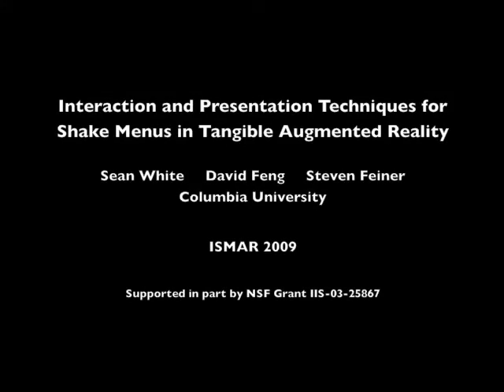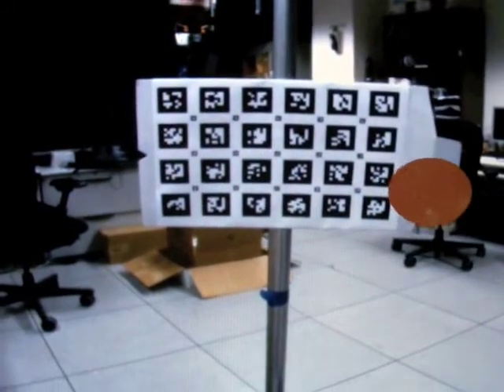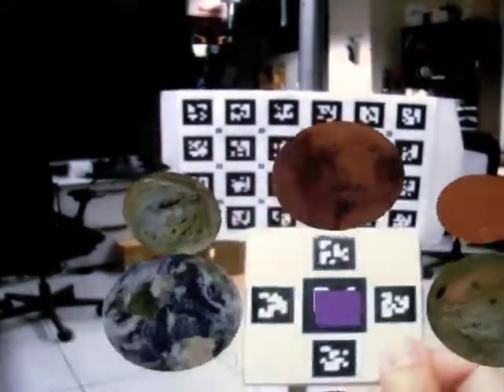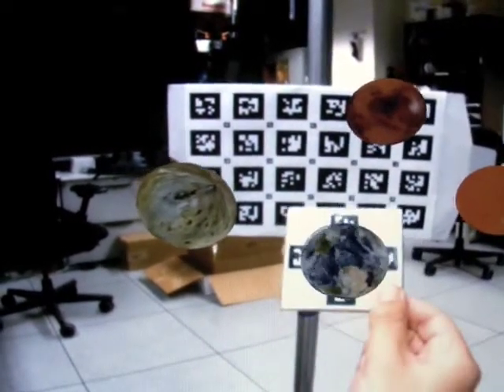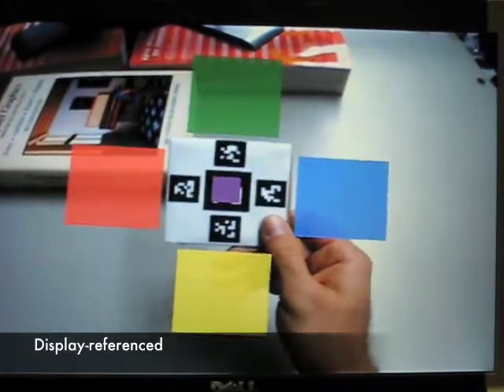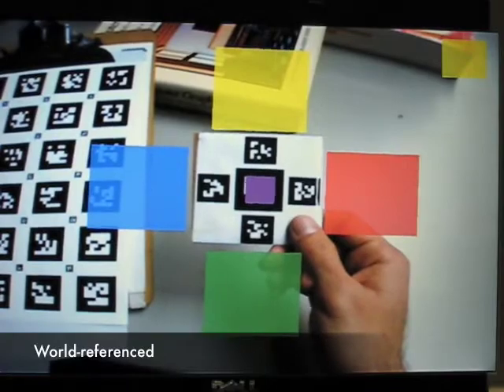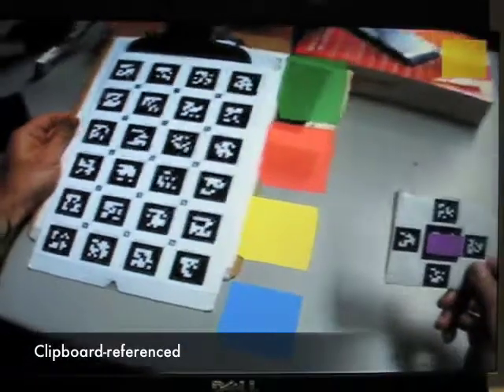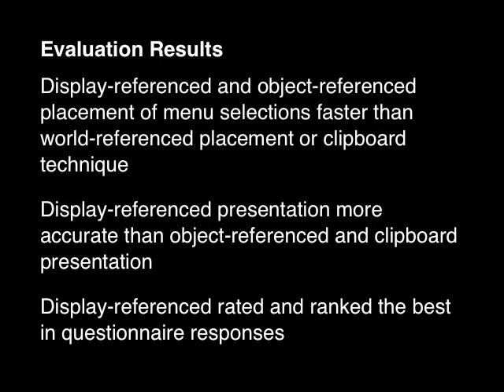Shake Menus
Shake Menus were developed by Sean White, David Feng, and Steve Feiner at Columbia University's Computer Graphics and User Interfaces Lab  The video accompanied a paper presented at IEEE ISMAR 2009

Menus play an important role in both information presentation and system control. We explore the design space of shake menus, which are intended for use in tangible augmented reality. Shake menus are radial menus displayed centered on a physical object and activated by shaking that object. One important aspect of their design space is the coordinate system used to present menu options. We conducted a within-subjects user study to compare the speed and efficacy of several alternative methods for presenting shake menus in augmented reality (world-referenced, display- referenced, and object-referenced), along with a baseline technique (a linear menu on a clipboard). Our findings suggest trade-offs amongst speed, efficacy, and flexibility of interaction, and point towards the possible advantages of hybrid approaches that compose together transformations in different coordinate systems. In our ISMAR 2009 paper, we also describe qualitative feedback from use and present several illustrative applications of the technique including game authoring

This work was funded in part by NSF Grant IIS-03-25867. Any opinions, findings, conclusions or recommendations expressed in this material are those of the authors and do not necessarily reflect the official views, opinions, or policy of the National Science Foundation (NSF). We thank Ohan Oda for his work on Goblin XNA and Steve Henderson, Lauren Wilcox, and Christian Holz for discussions.

Proc. ISMAR 2009 (IEEE Int. Symp. on Mixed and Augmented Reality), Orlando, FL, October 19-22, 2009, pp. 39-48.